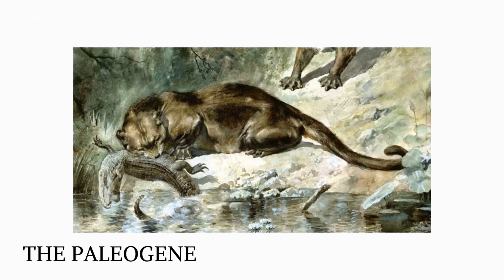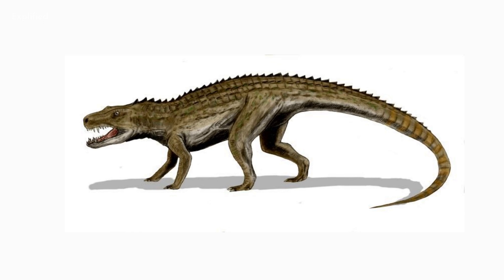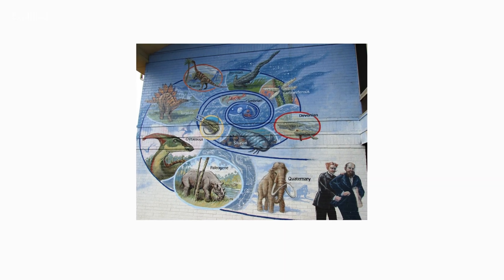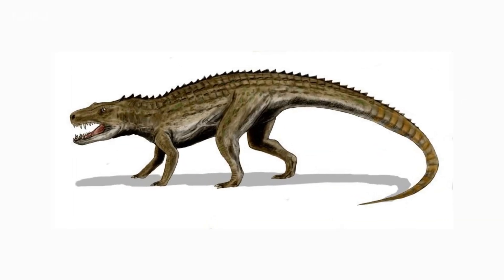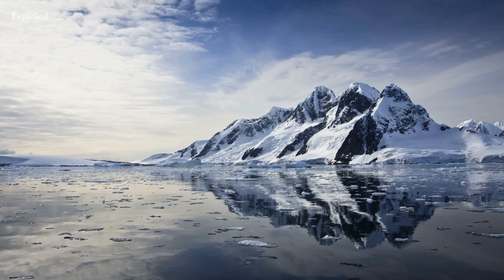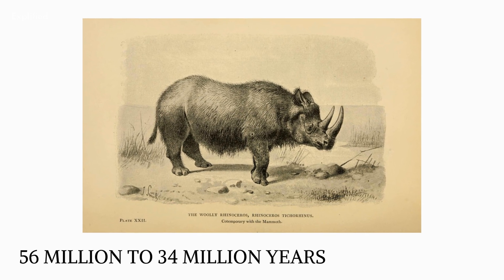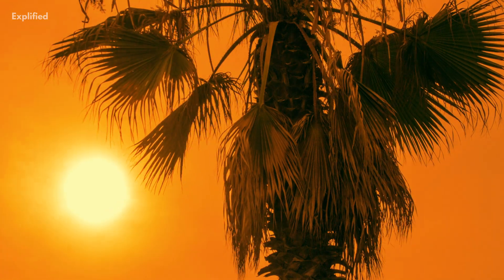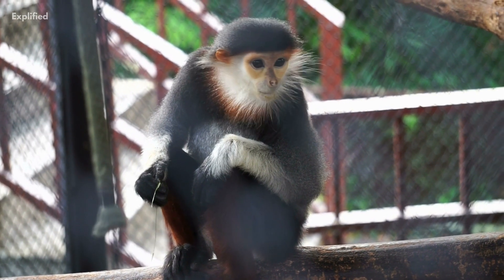The Paleogene Era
The Paleogene is a geologic epoch that spanned 66 million years and ended 23.03 million years ago, marking the beginning of the Cenozoic Era. The Paleogene, which lasted 43 million years, is most known for being the time when mammals developed from small, primitive species into a big collection of different animals following the Cretaceous–Paleogene extinction catastrophe that terminated the previous Cretaceous Period.